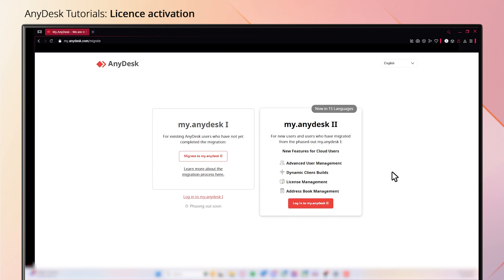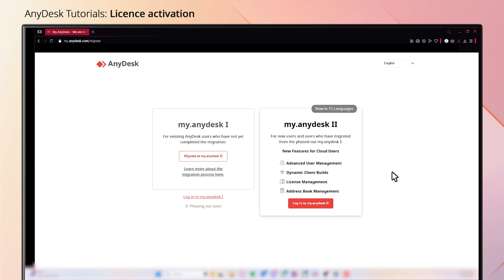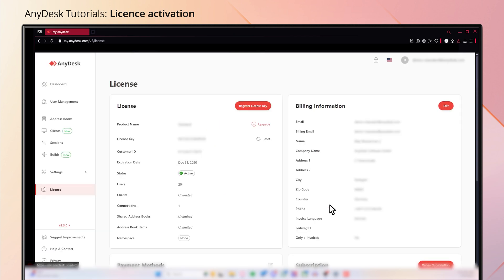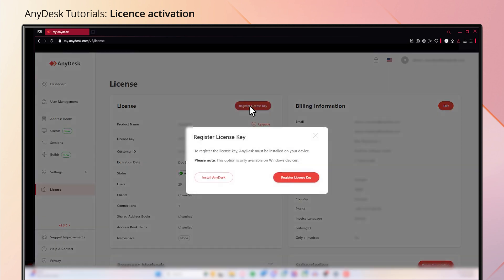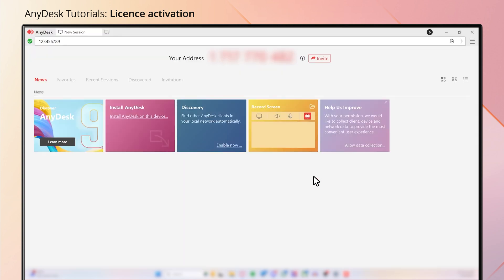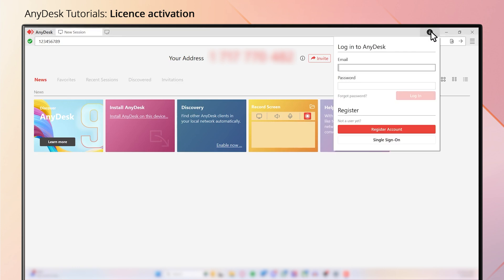How to Activate AnyDesk License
Discover how to unlock premium AnyDesk features by activating your license. Learn where to put your activation key, how to verify your plan, and get access to pro features as soon as possible!